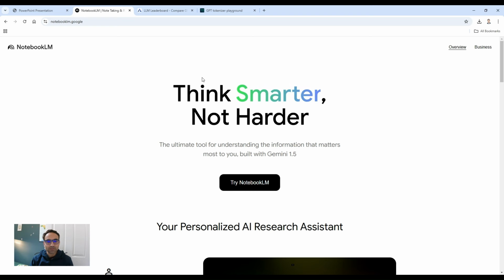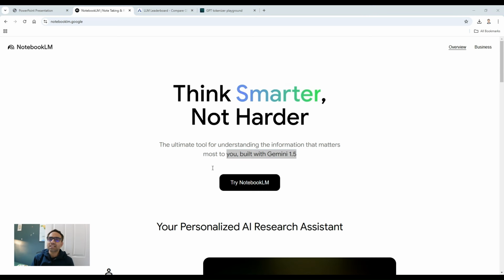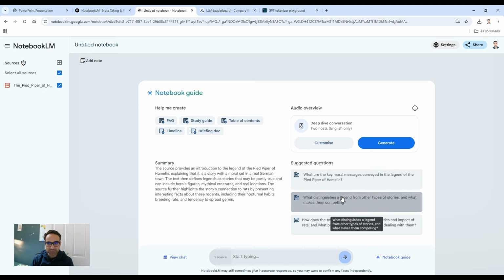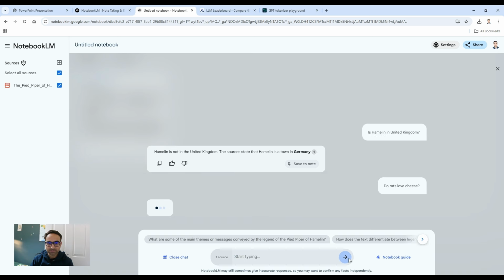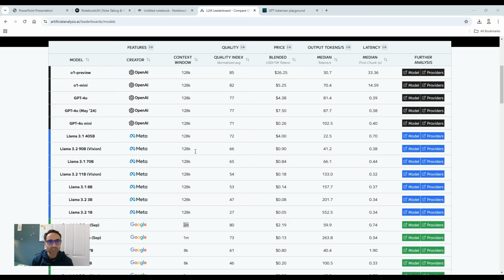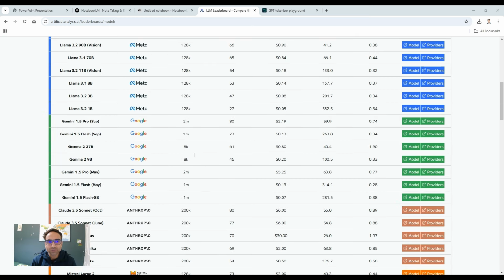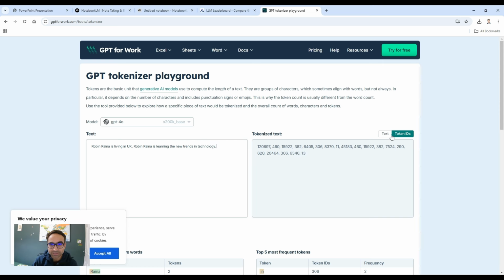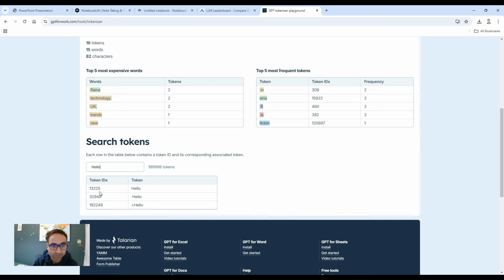Google NotebookLM Demo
Hi All, Here is the working Demo of Google's most anticipated project known as NotebookLM (Your Personalized AI Research Assistant), Its currently in Pilot phase and free to use, Its built on Gemini1.5

Demo covers the usage, working principle and compares it with other Large Language Models LLM's.

Embrace the change and Happy learning 😀